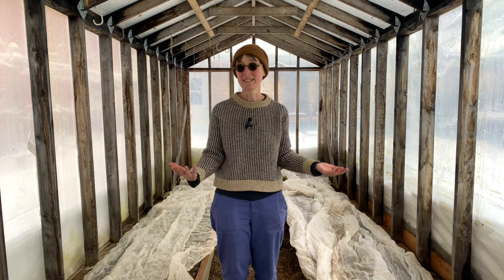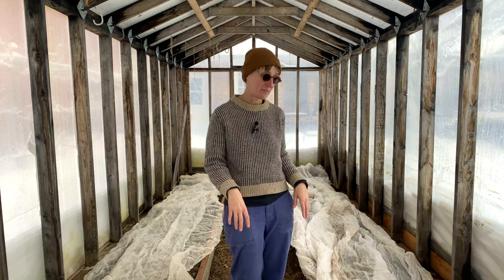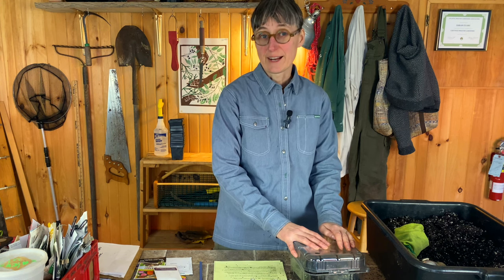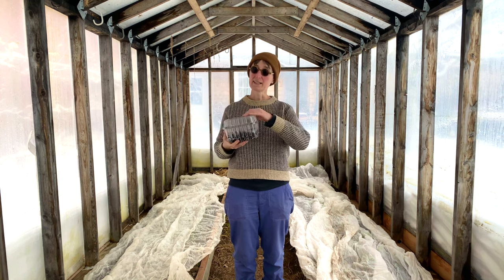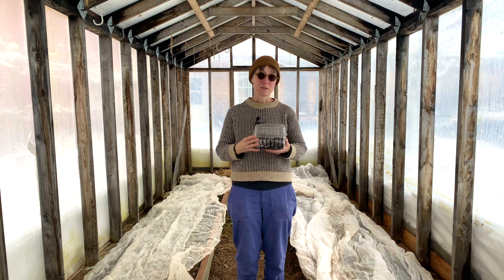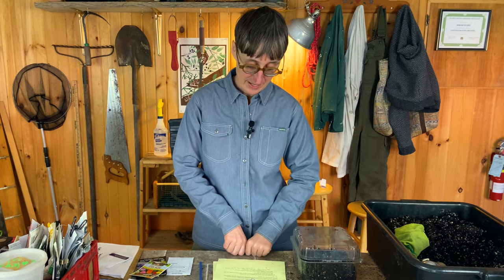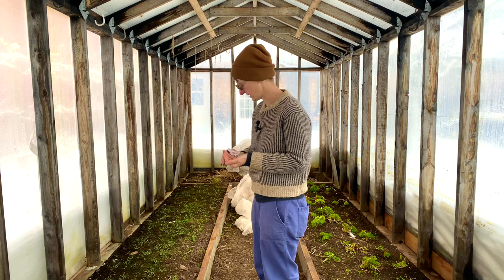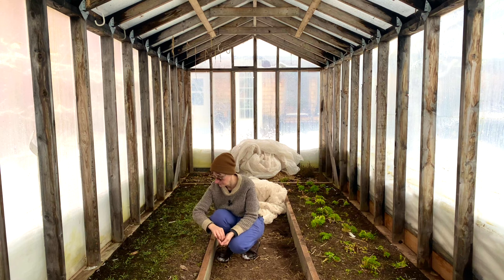Seeds to Sow in Winter: Outdoor Planting Tips for a Productive Spring Garden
Welcome to "Seeds to Sow in Winter: Outdoor Planting Tips for a Productive Spring Garden"! In this video, we’ll explore the best seeds to plant outdoors during the winter months to ensure a thriving spring garden. Learn which hardy seeds can withstand cold temperatures and how to prepare your garden beds for winter sowing. We’ll cover essential tips on soil preparation, proper planting techniques, and how to protect your seeds from harsh winter conditions. Whether you’re looking to get a jump on spring planting or maximize your garden’s productivity, this guide will help you start the season off right.

Our Culinary Garden is located in Maritime province of New Brunswick, Canada close to the Nova Scotia border. We use organic methods, a greenhouse, permaculture and food forest techniques to grow food for our Restaurant, Ducks Aren't Real. The garden is an urban kitchen garden located in a small courtyard behind the restaurant. We are situated in Canadian climactic zone 5b/6a, with a last frost date around May 15th.

Sarah Evans is a Master Gardener, chef and restauranteur. She has been gardening and growing for many years on scales from organic farms to small residential gardens. The Culinary Garden was started in 2012 and we are excited to show you what we have planned for this year.